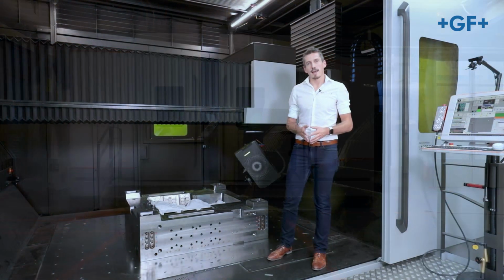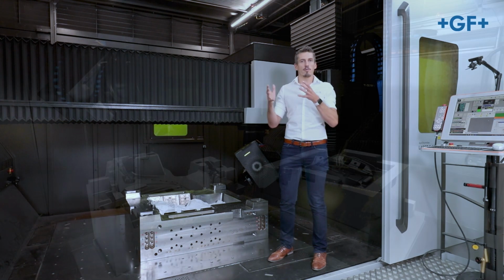Emphasizing productivity and quality – New LASER S 2500 U – Reichle Technologiezentrum GmbH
Marco Reichle, CEO of Reichle Technologiezentrum GmbH, speaks about his experience with the new LASER S 2500 U.